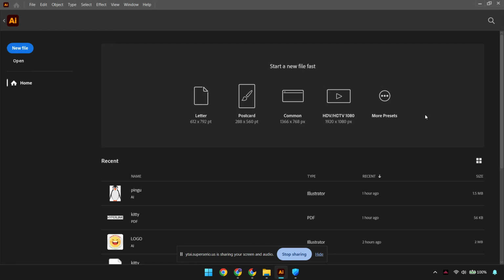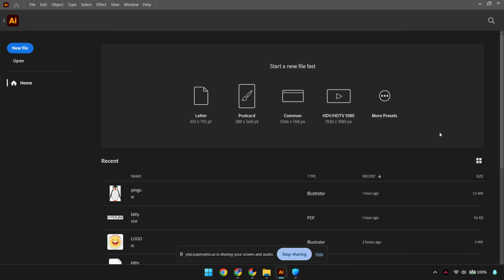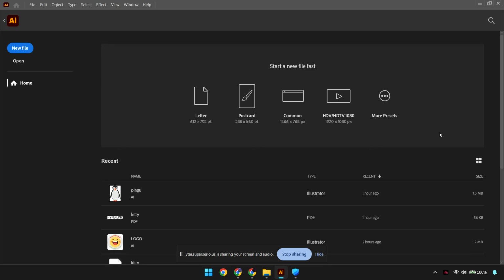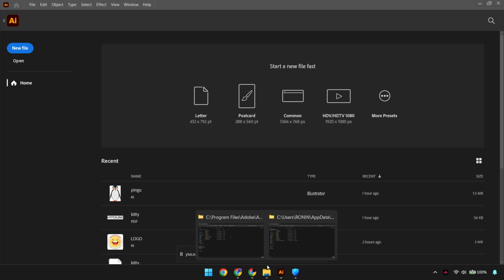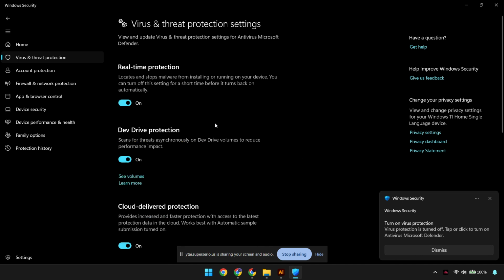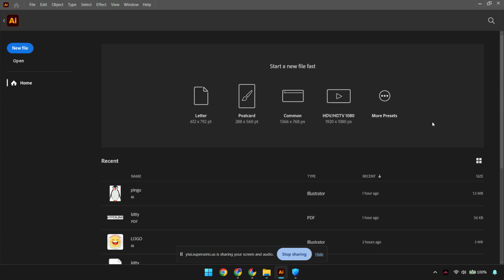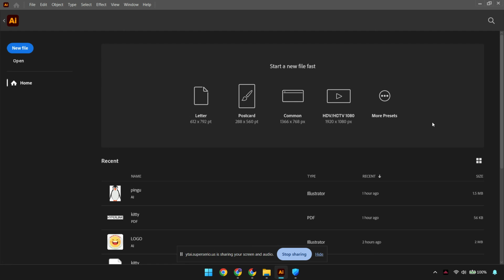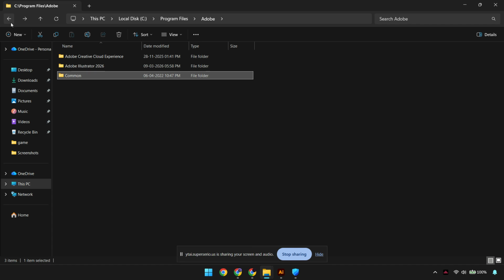How To Fix Illustrator Error Code 24 (2026 Easy Guide)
Learn how to fix Adobe Illustrator Error Code 24 during installation or updates. Follow these simple troubleshooting steps to resolve permission conflicts and locked files quickly.

Timestamps
0:00 Introduction
0:33 Restart Your Computer
1:05 Run Installer As Administrator
1:35 Temporarily Disable Antivirus or Firewall
2:00 Extract ISO Installation Files (Windows)
2:44 Manually Clear Old Adobe Folders
3:00 Final Tips and Outro